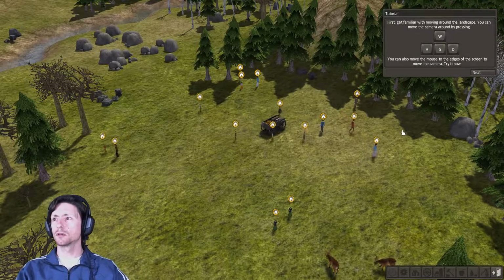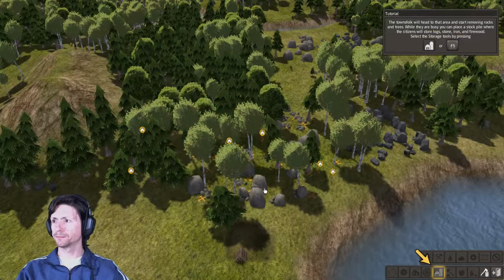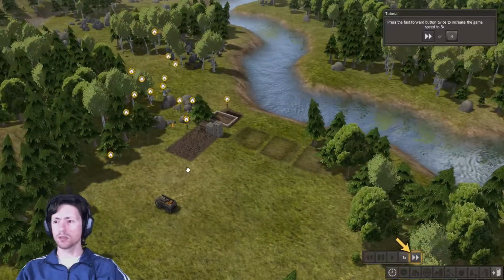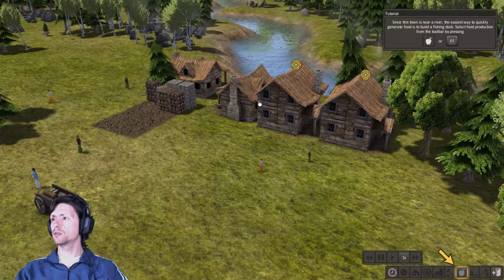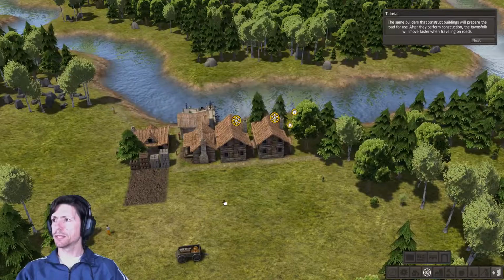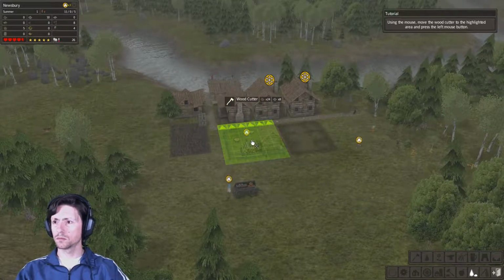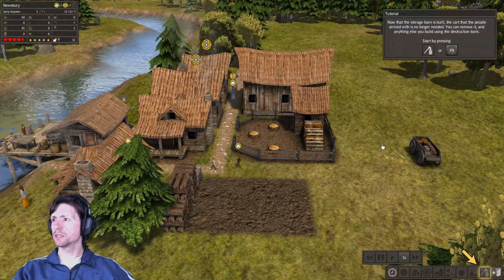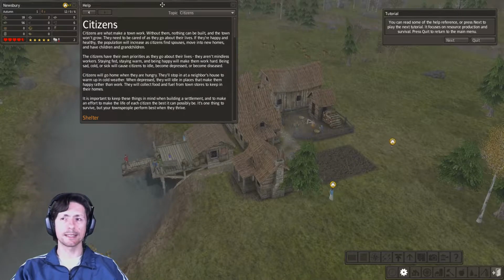Banished Beginner’s Tutorial - EP 1 - Getting Started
In this basic tutorial we will learn the very basic controls and how to get started on Banished!

I hope you enjoy watching this episode as much as I enjoyed making it.

This episode is part of the let’s play series titled “Banished Beginners Tutorial”, and you can watch the other episodes

About The Survivemer:

I play video games LIVE on my Twitch channel and also publish let's play series here on YouTube. Most of my gameplay videos are focused on survival games, sandbox, crafting and strategy games.
Usually I play solo, but I also enjoy multiplayer games or MMOs, so you might find some of that too in my channel. If you want to have fun with me, just say so!
I’m an old gamer that discovered that he enjoys a lot more if he records and publishes let’s plays of every game he plays. So if you are looking for some new adventures to watch on your favorite games, jump in! I hope you enjoy!
I'm a father of a bay girl, and she's around most of my gaming sessions. You'll likely hear her playing or screaming in the background, and maybe to her mother chasing her too!